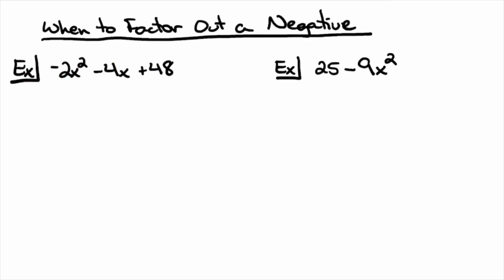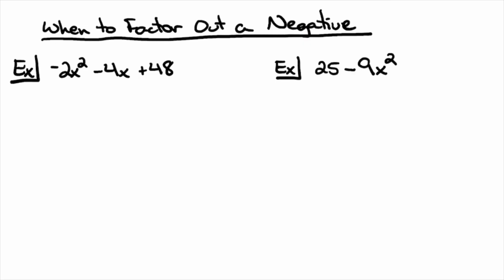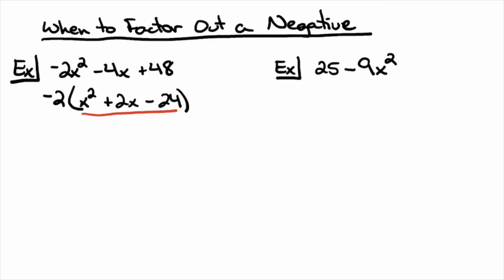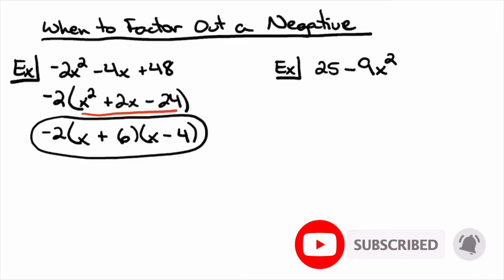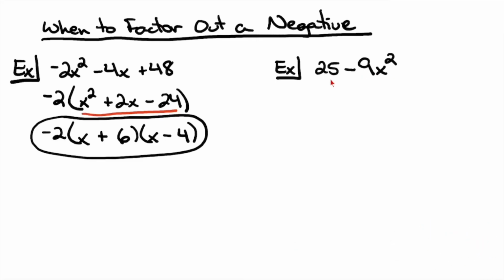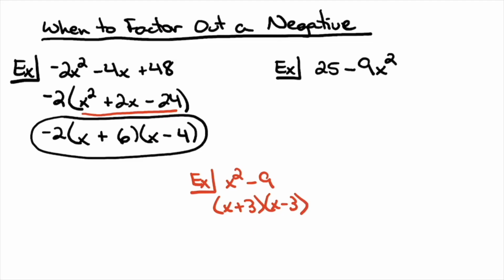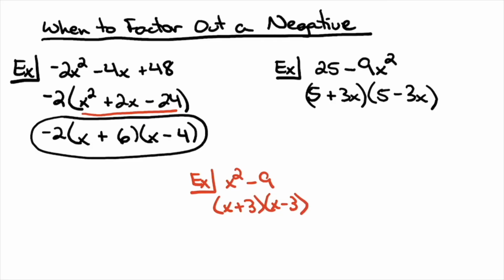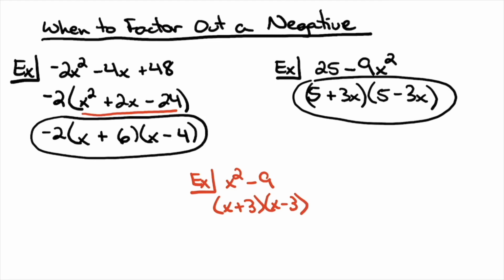When to Factor Out a Negative GCF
This video goes through 2 examples showing when it is appropriate to factor out a negative GCF and when it is not necessary.